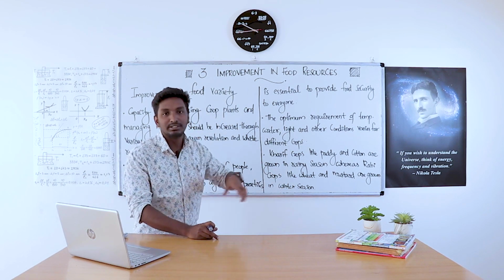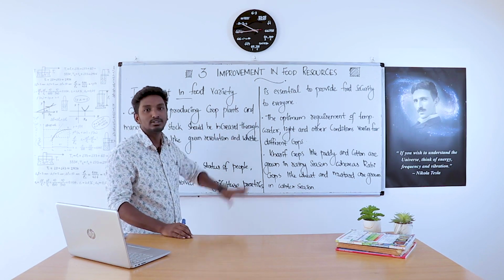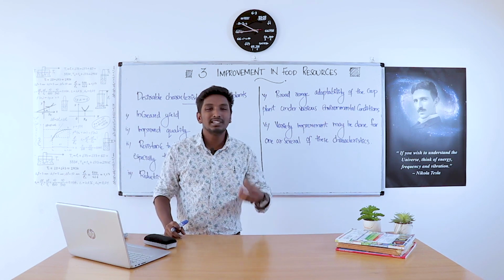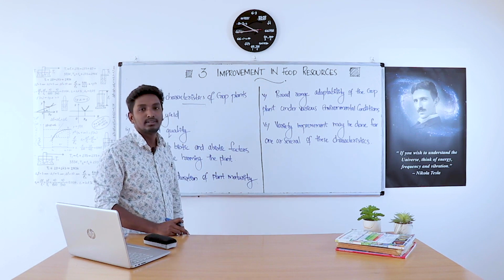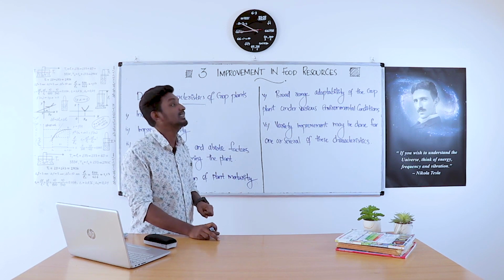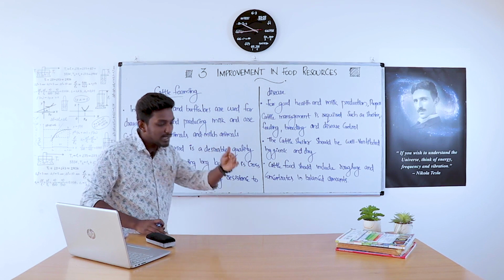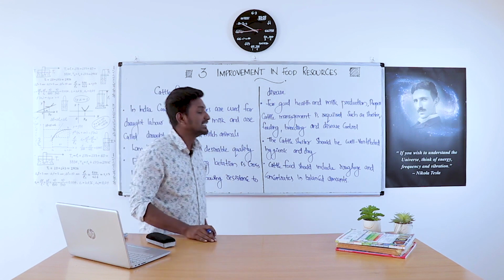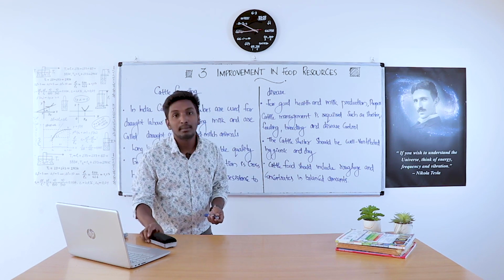Improvement in Food Resources - Notes || Class 9|| CBSE Part 2